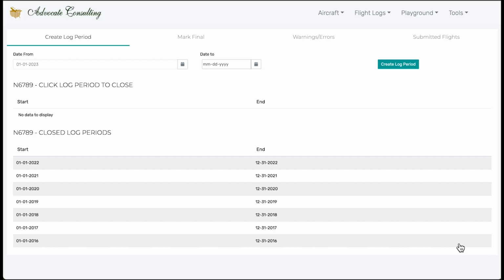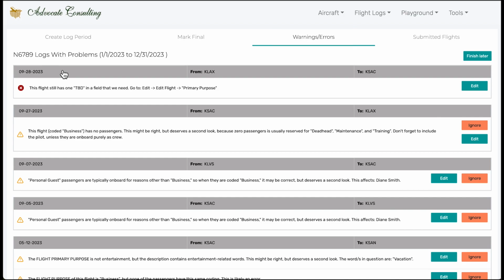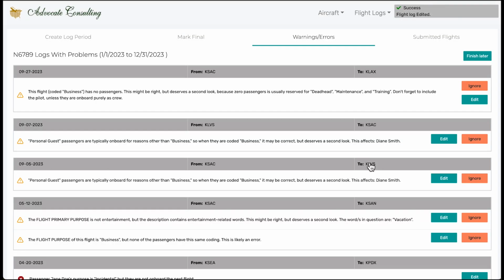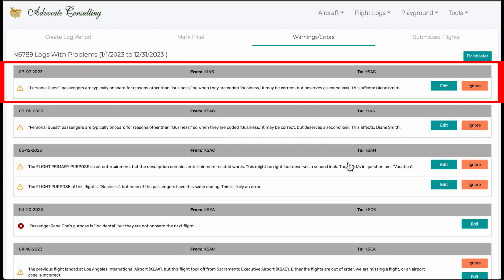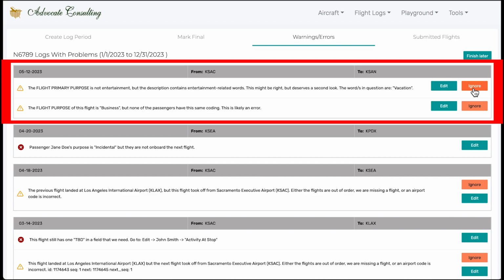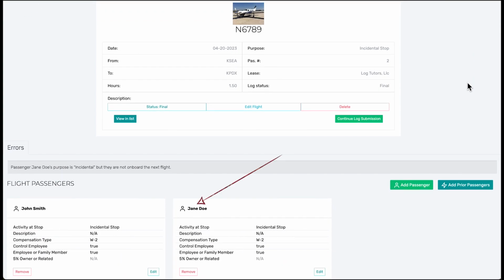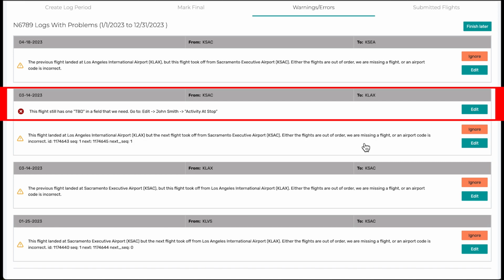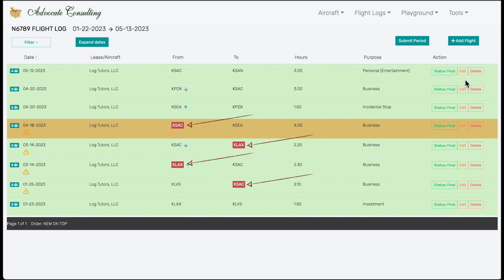Fixing log portal errors and warnings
This video teaches how to submit log periods and correct errors/warnings in the Advocate Consulting flight log tool.